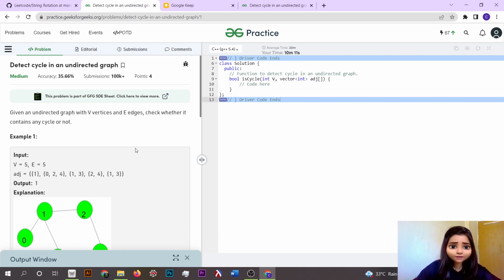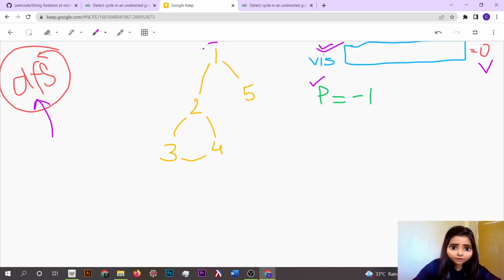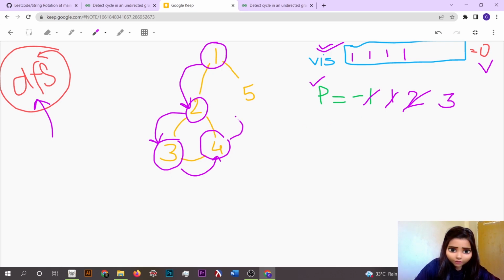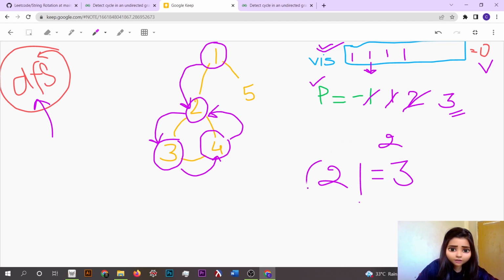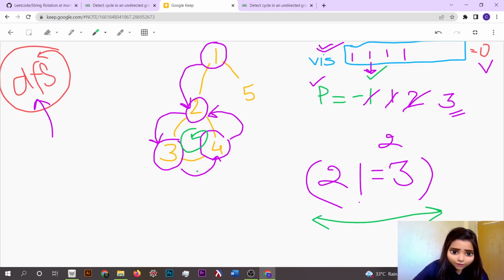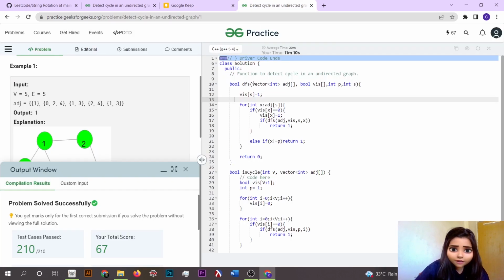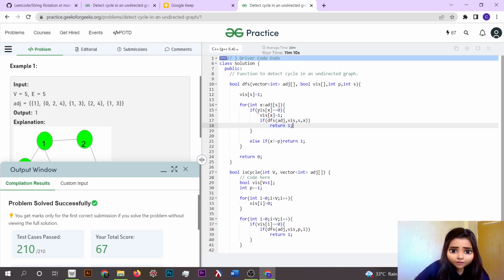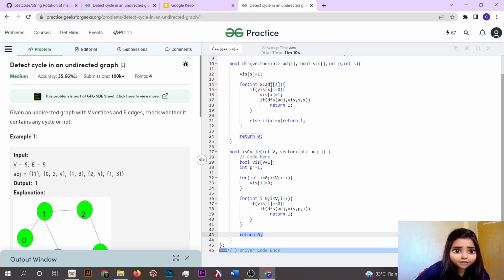Detect cycle in an undirected graph C++ || GFG Problem in CPP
Zlozie Code